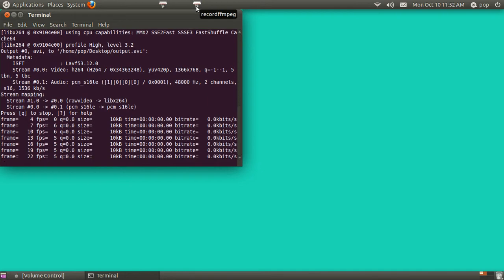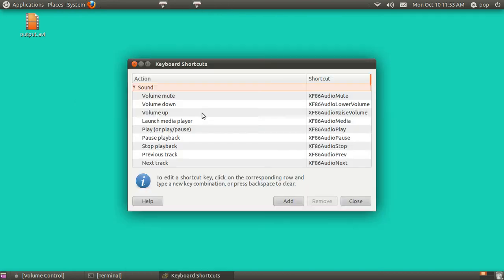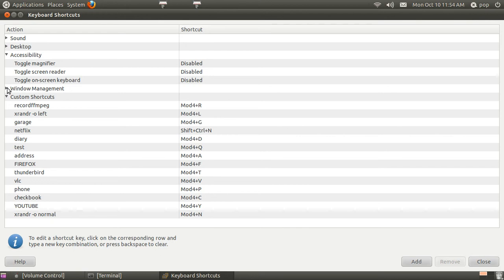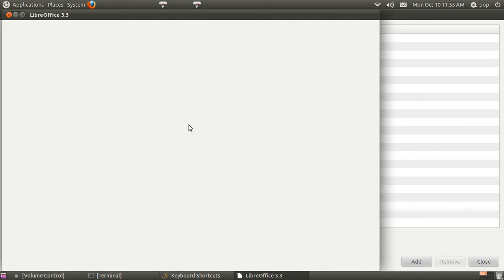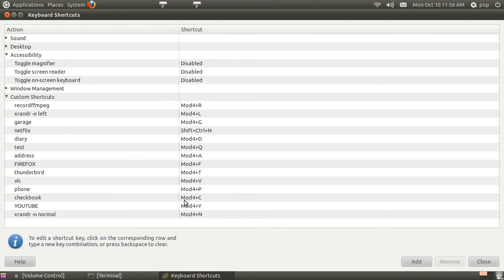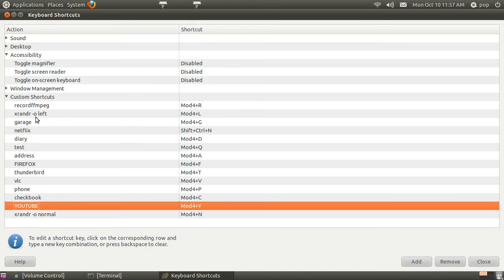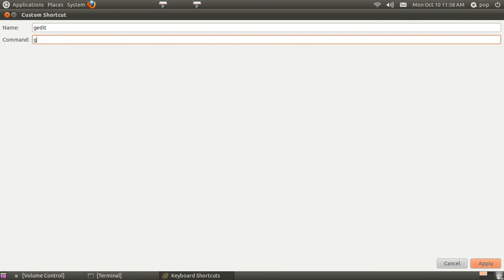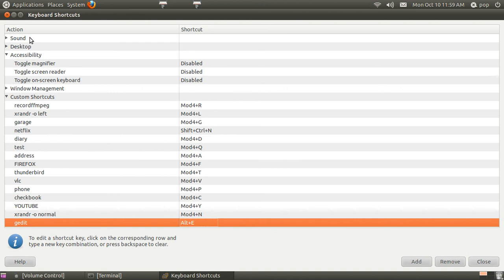Ubuntu Basics (KEYBOARD CUSTOM SHORTCUTS)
You can quickly make your own custom keyboard shortcuts like Win+Y to open Youtube, Win+C to open your checkbook, Win+N to open Netflix, Win+T to open Thunderbird, etc.